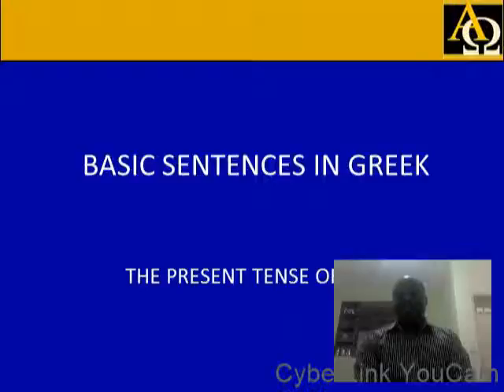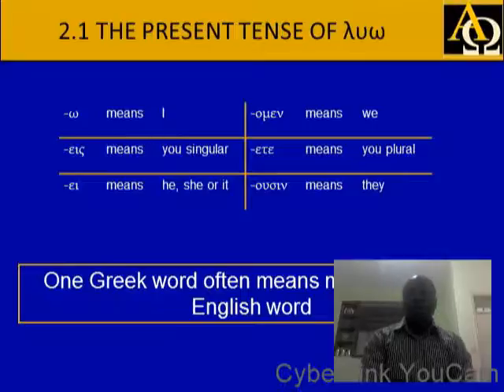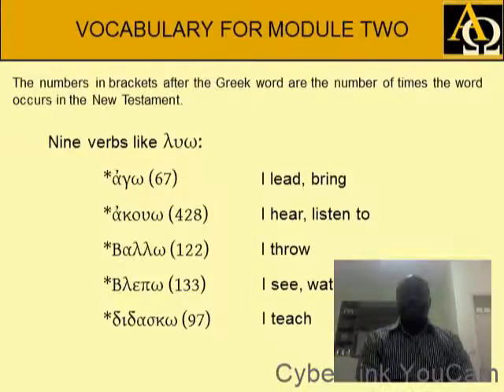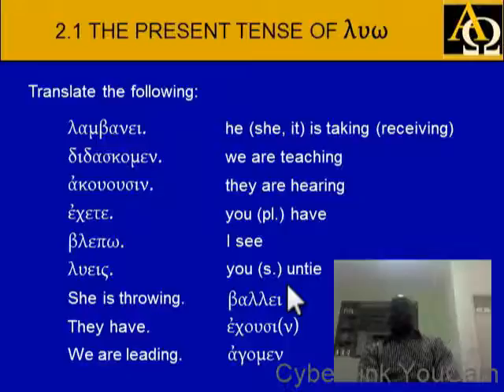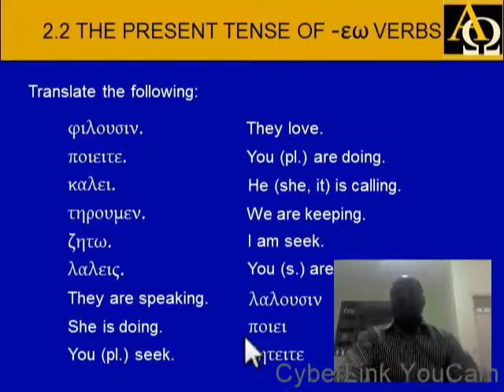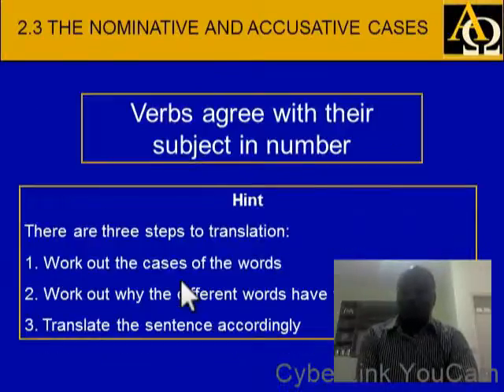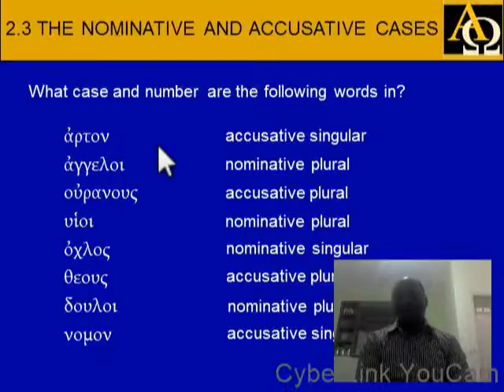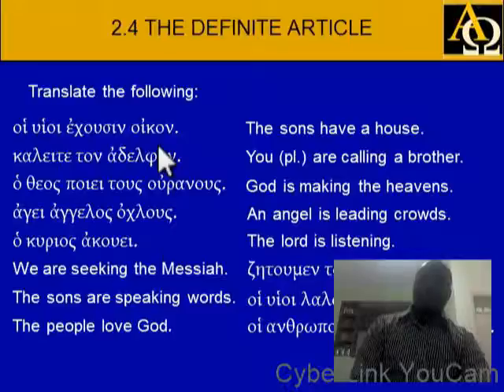Greek Lesson 2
Greek Lesson 2 by Rev Gift Mtukwa